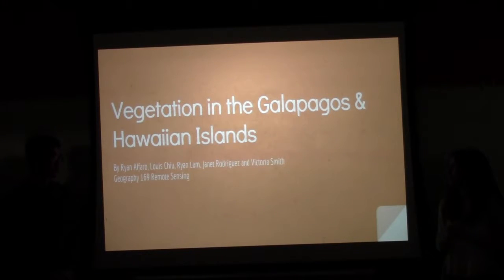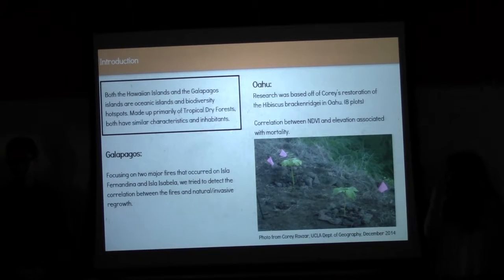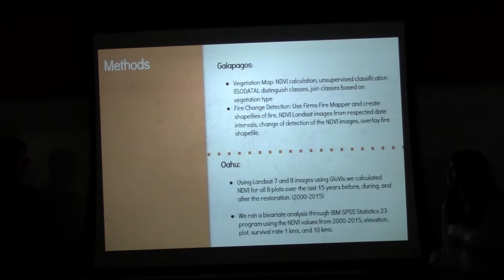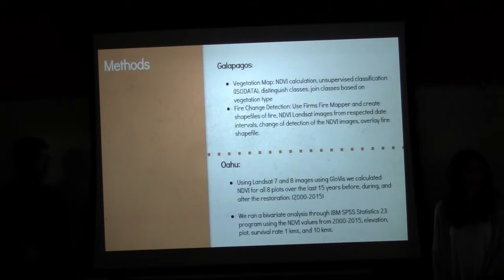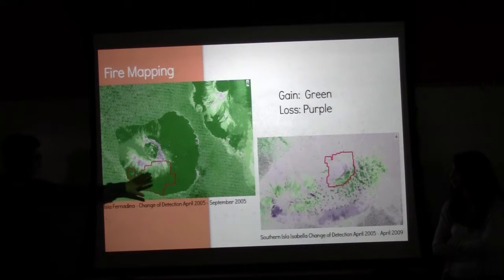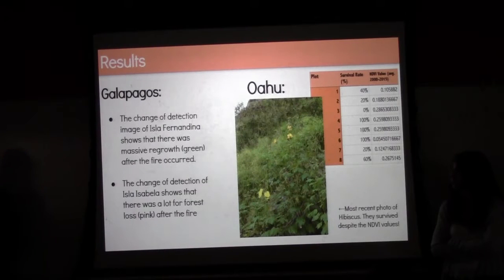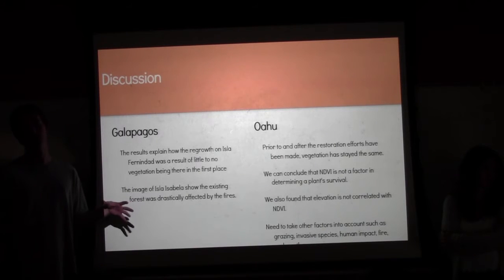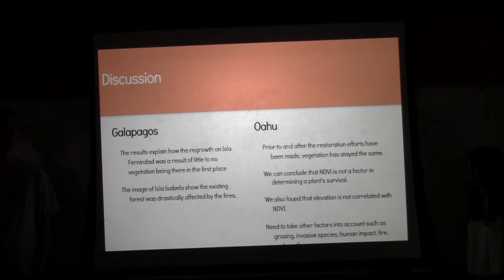Vegetation in the Galapagos & Hawaiian Islands